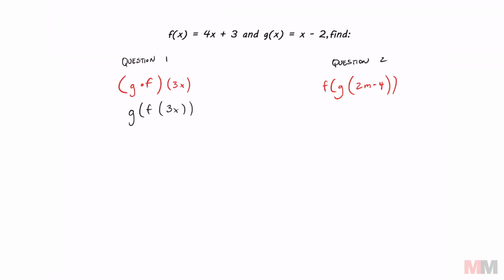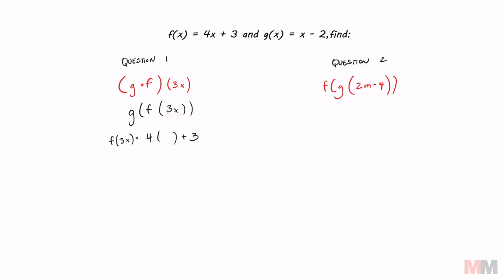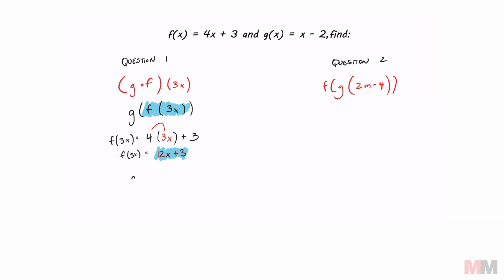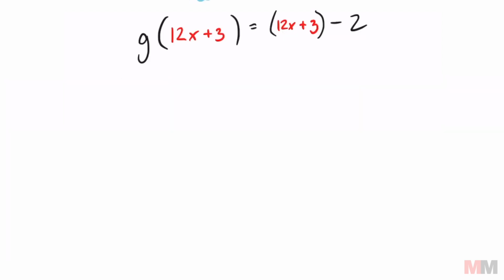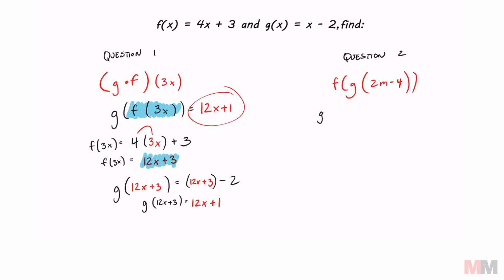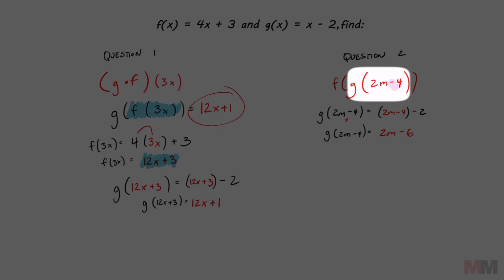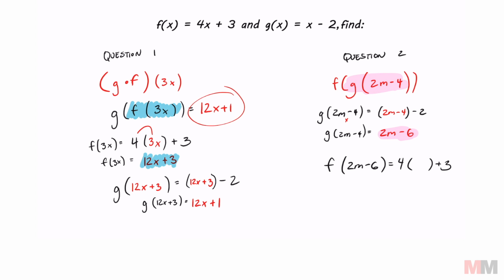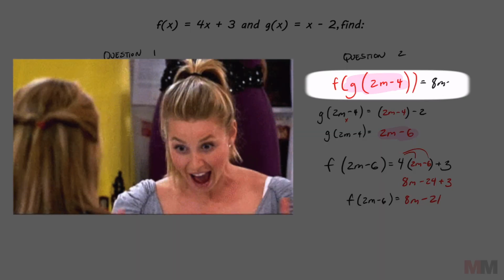How to Simplify Composite Functions with Variables and Expressions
2 examples on composition of functions where the input are expressions.

0:00 Example 1
1:56 Example 2